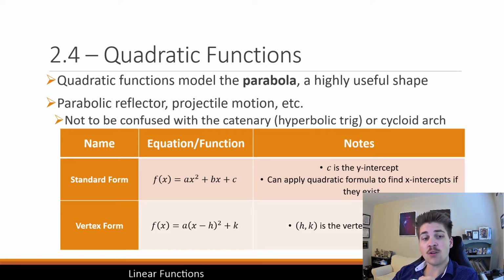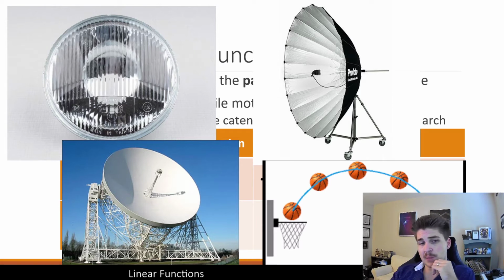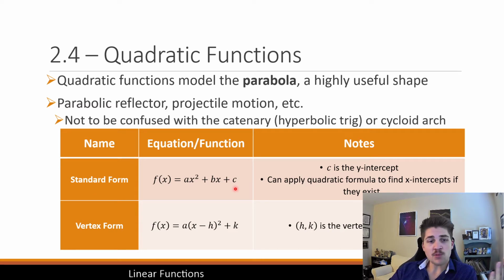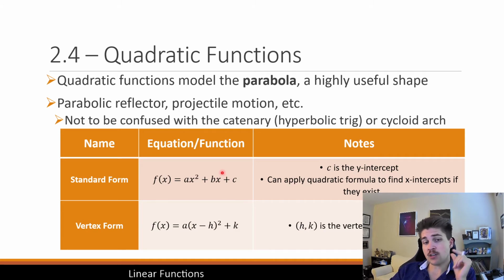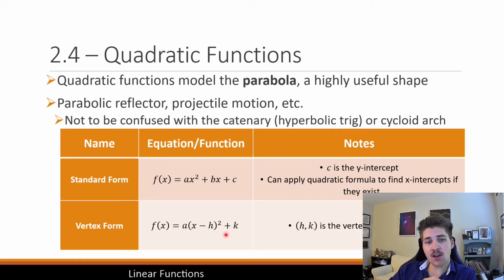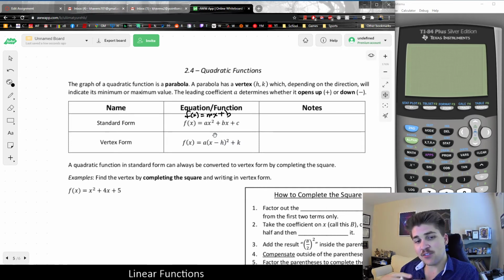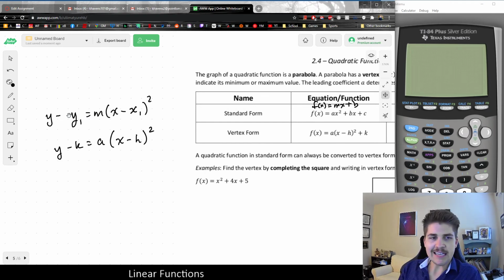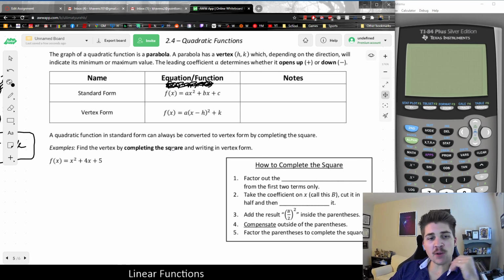Quadratic Functions - Different Forms